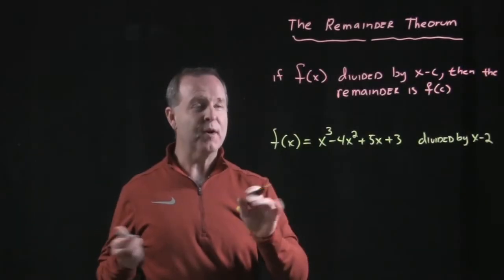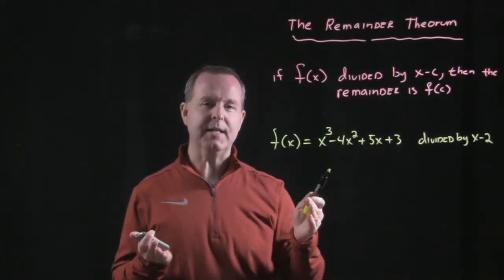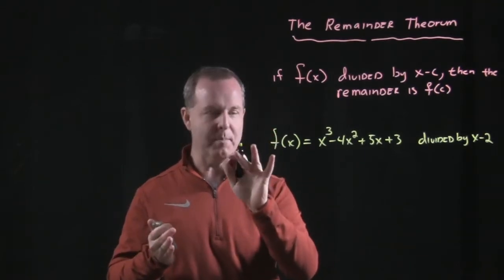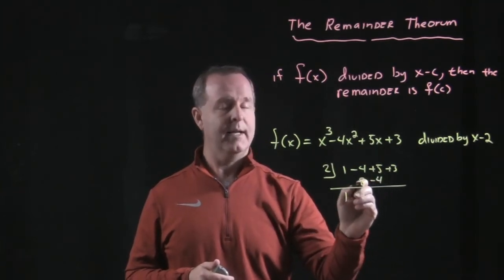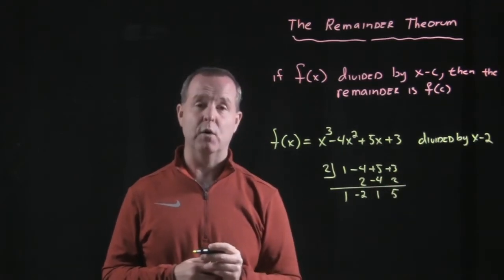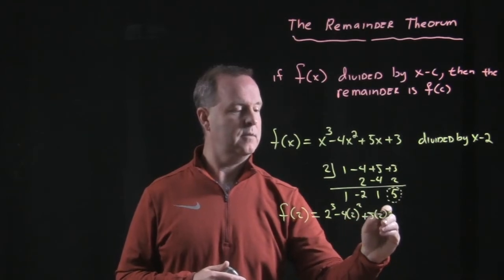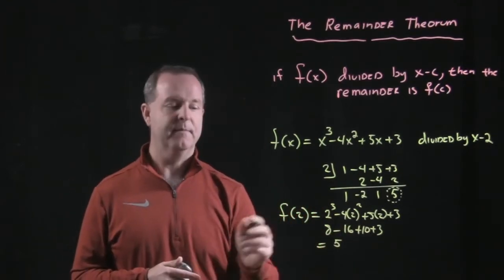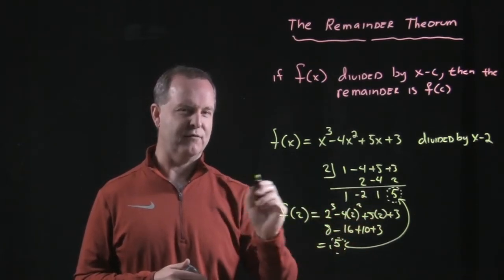The Remainder Theorem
3.3.5 Dividing Polynomials; Remainder and Factor Theorem